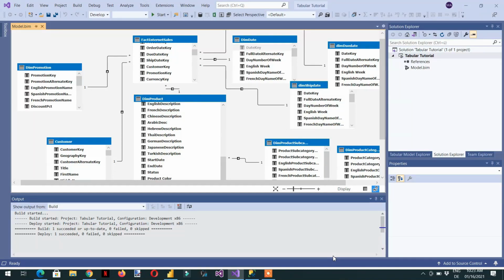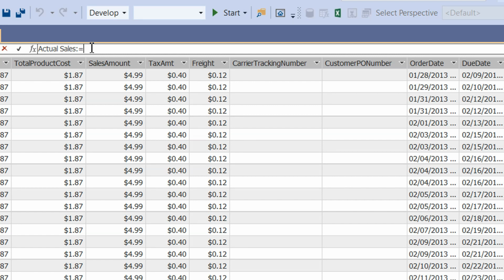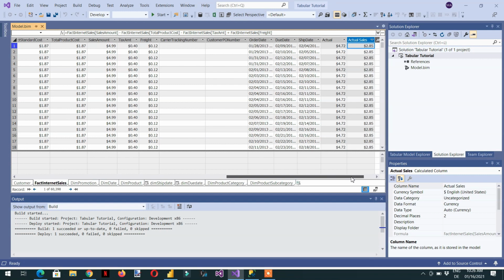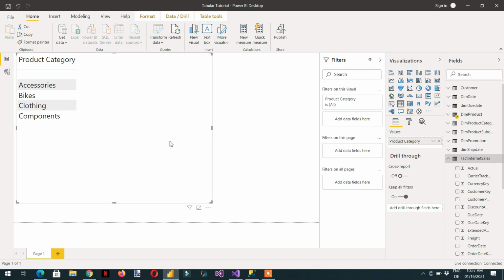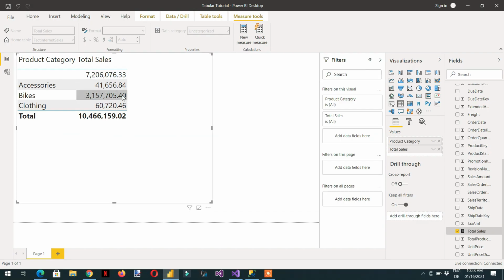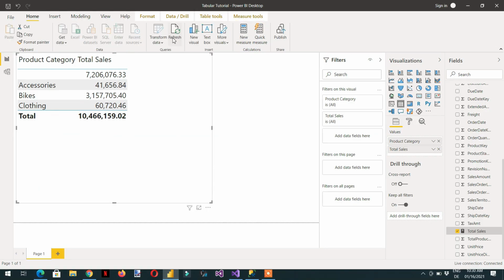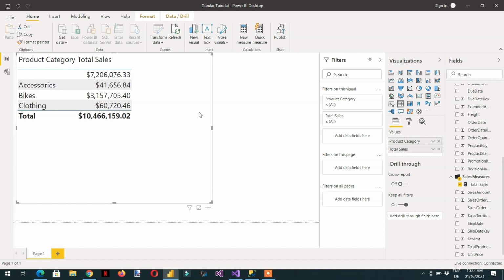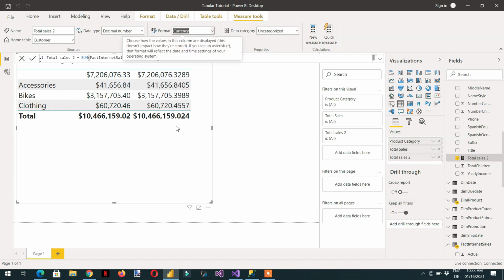How to use DAX in SSAS Tabular Model - 09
Unlock the full potential of SQL Server Analysis Services (SSAS) Tabular Models using DAX (Data Analysis Expressions) with our detailed tutorial. This video is crafted for data professionals who want to enhance their analytical capabilities in SSAS by leveraging the power of DAX. Whether you're new to SSAS or an experienced user looking to expand your DAX expertise, this guide offers valuable insights and practical techniques.

In this tutorial, you will learn:

Introduction to DAX in SSAS Tabular Models: Understanding the role of DAX and its importance in SSAS Tabular environments.
Basic to Advanced DAX Functions: A comprehensive walkthrough of essential DAX functions tailored for SSAS Tabular Models.
Building Measures and Calculated Columns: Step-by-step instructions on creating powerful DAX measures and calculated columns to enhance your data models.
Performance Optimization Tips: Strategies to optimize your DAX queries for better performance within SSAS Tabular Models.
Real-World Examples: Practical examples to illustrate how DAX can solve complex data analysis challenges in SSAS.
Equip yourself with the skills needed to transform raw data into actionable insights using DAX in SSAS Tabular Models.